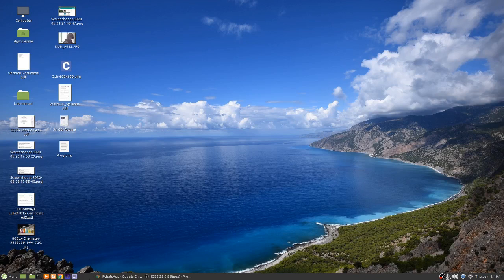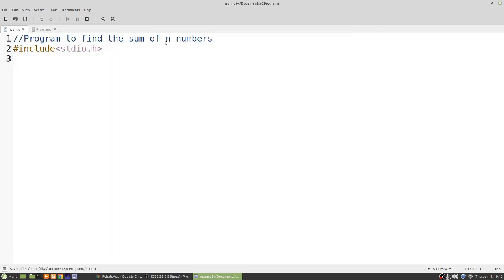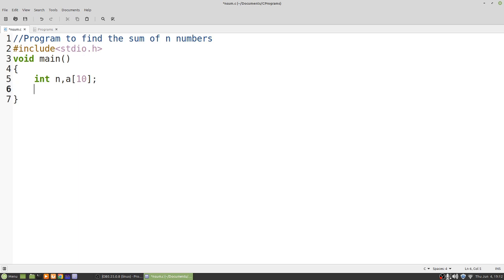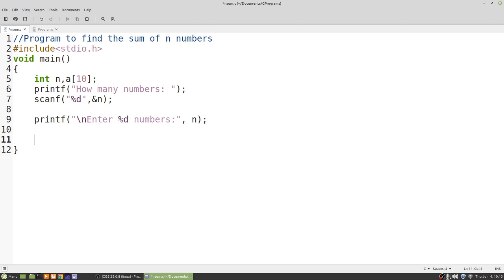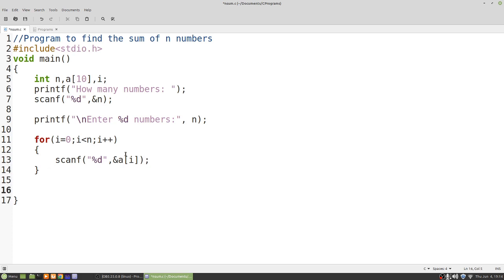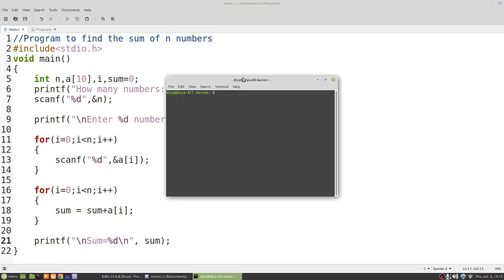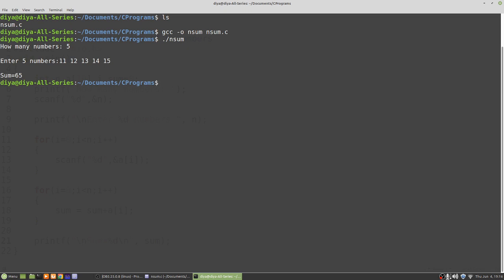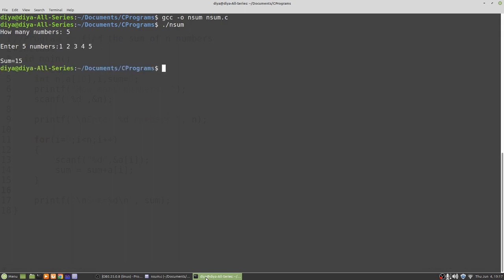Array Example 01